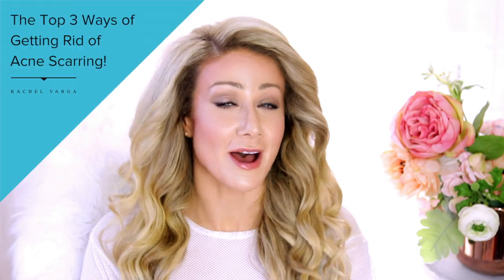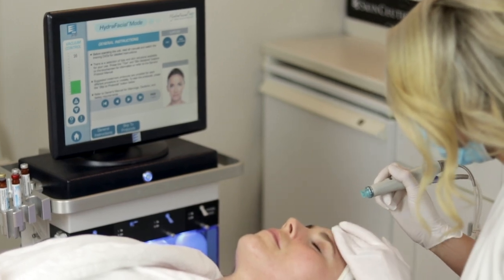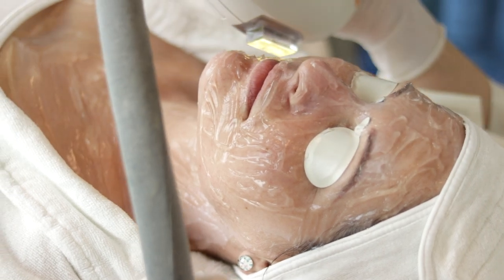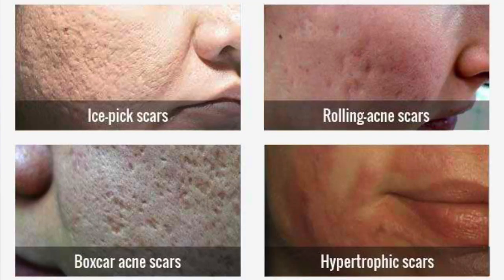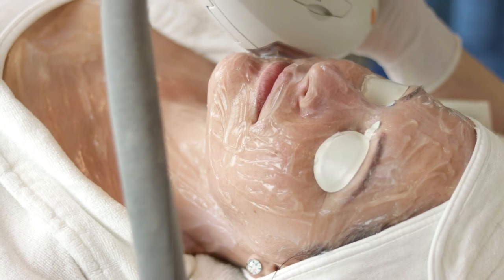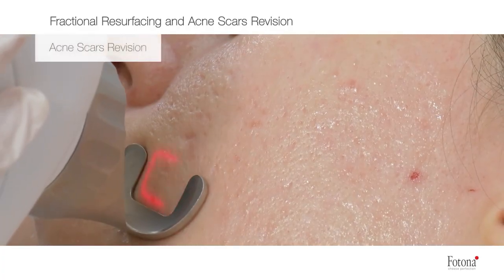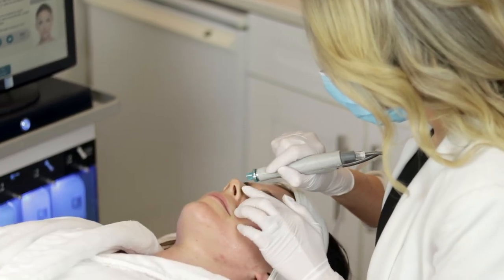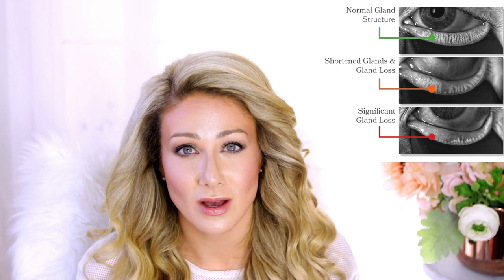The top 3 ways of getting rid of acne scarring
Wouldn't you just love to know about what really gets rid of acne? Skin care, Lasers, Treatments, Injectables and more... They can all work, but what is the best way to tackle acne?

I would love to shed some light on a few acnetreatments that are available to help you get rid of acne and get clearer and healthier skin.

Expertise in advanced anti-aging treatments including:
Xeomin/Botox/Dysport
Dermal Fillers (Belotero/Juvederm/Restylane)
Coolsculpting